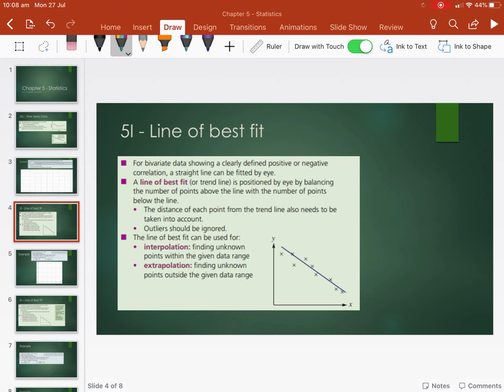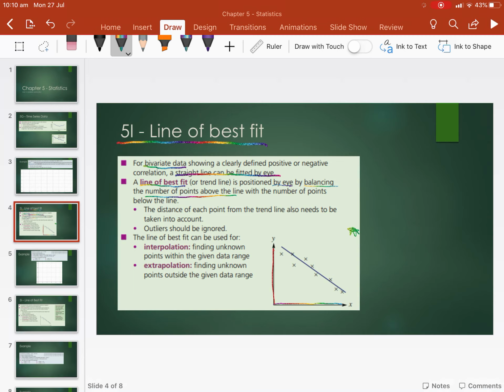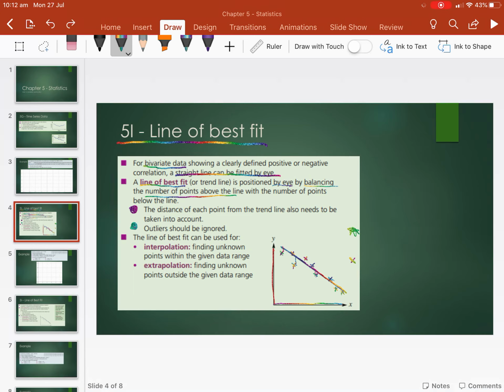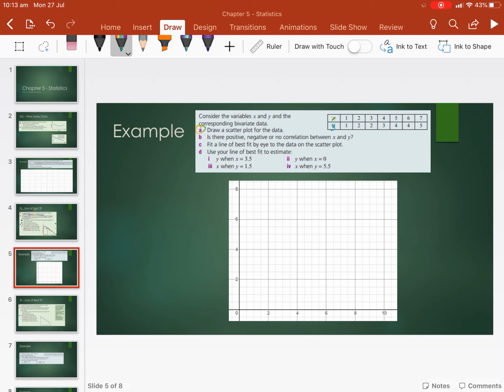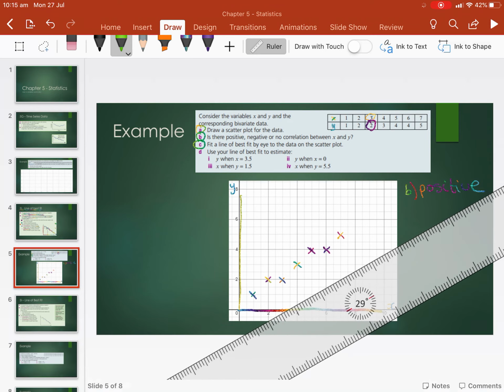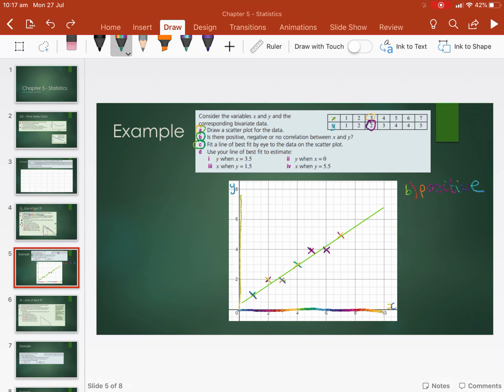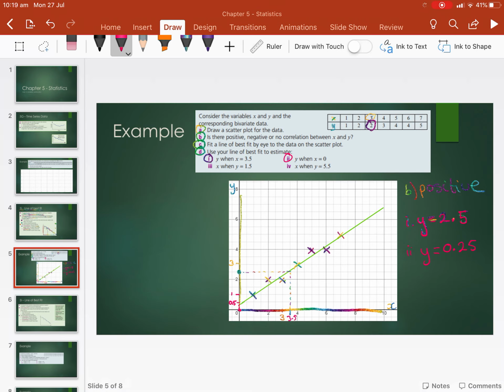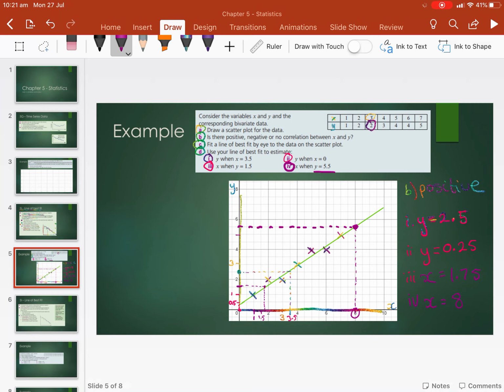5I - Line of Best Fit